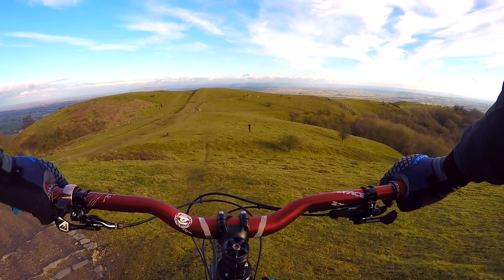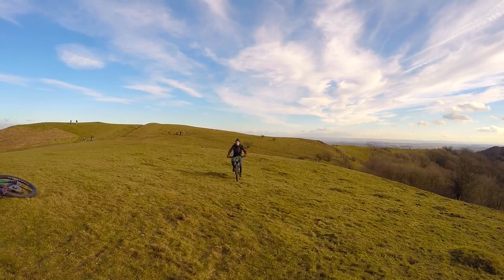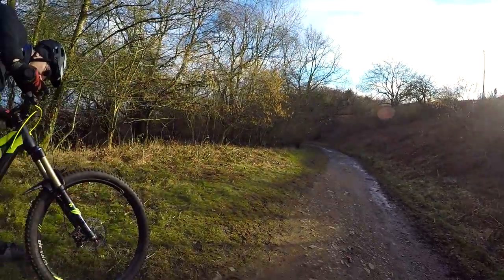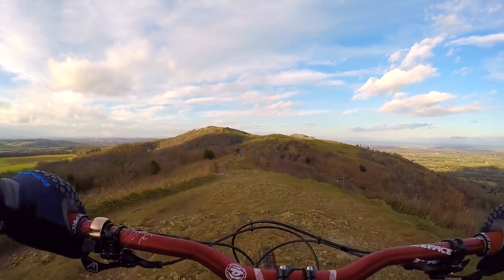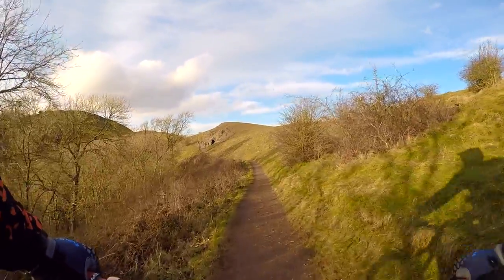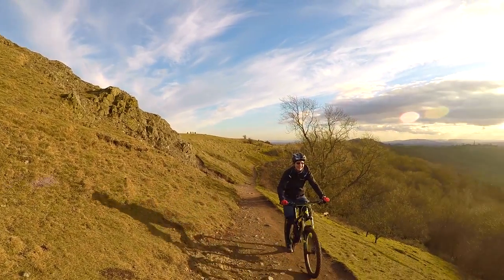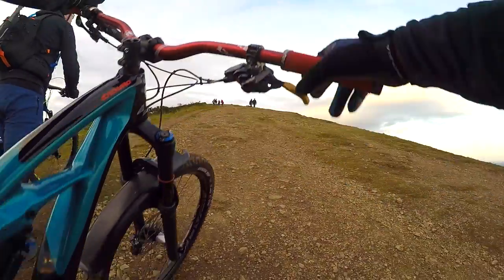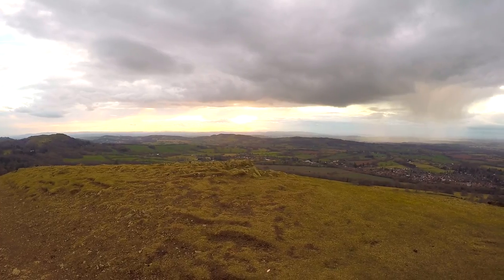Malvern Hills ridgeline, part two, thrilling descent, epic scenery. Gimbel stabilised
Hi everybody we are back at the Malvern Hills part two today to continue the ridgeline ride conditions are a little bit more favourable compare to my last ride which if you haven't watched is a must see.
My brother was so impressed with that last video that you wanted to come out today and ride with me which I am stoked about. I do like to show what involved riding and a good day out the good bits and bad bits so sorry for the videos a little bit long I will forgive you for scooping up the uphills if you don't like that sort of stuff. The descent are superfast but relatively straightforward.
The Melvins hills are a must for any serious walker or mountain biker plenty of epic views that will take your breath away every step or pedal stroke of the way and keep you out of breath all day long but well worth the effort. Hope you stick around for the full video and join me and my brother as we have lots of fun all day long.